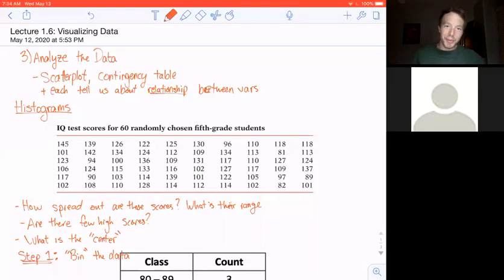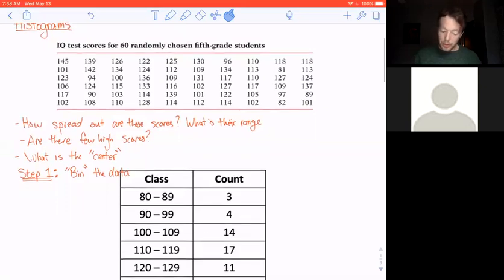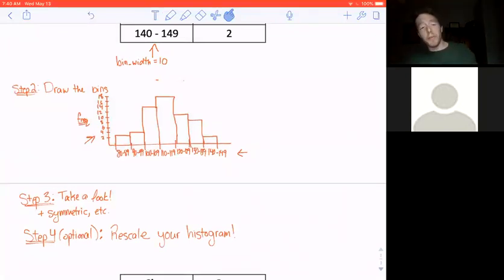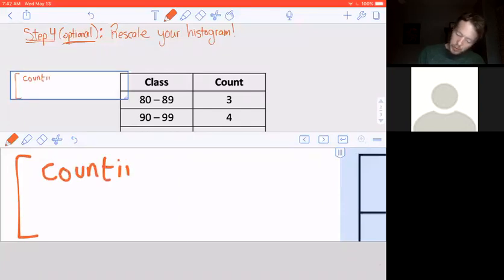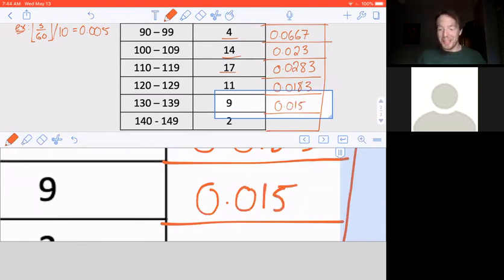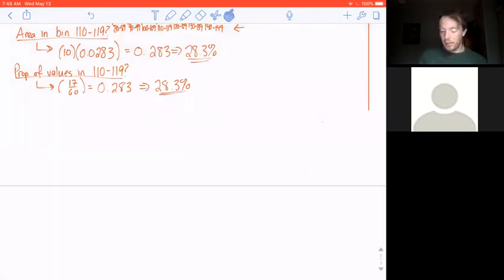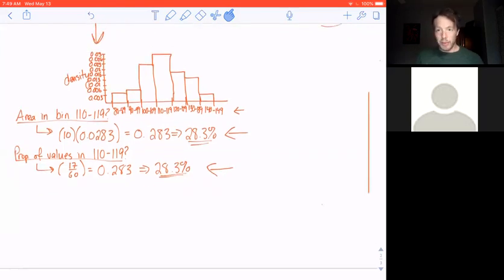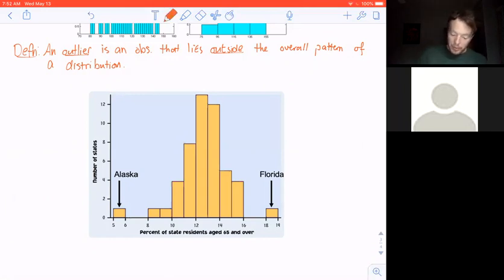Lecture 1.6: Histograms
More about the third step of the statistical process: Analyzing the Data. We'll talk about histograms as a means to eventually get to probability densities.